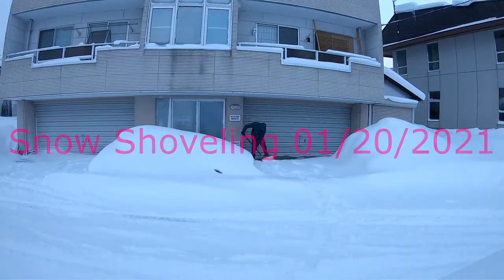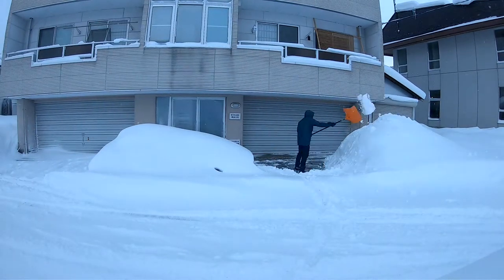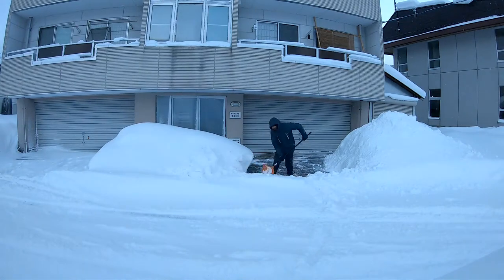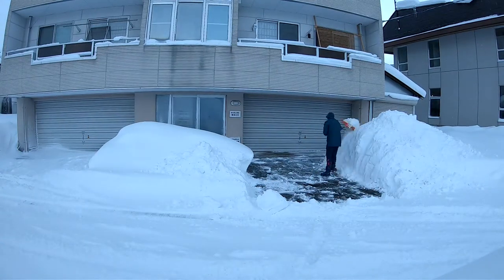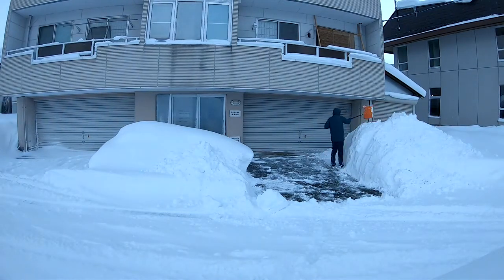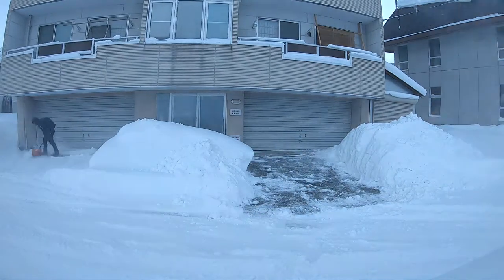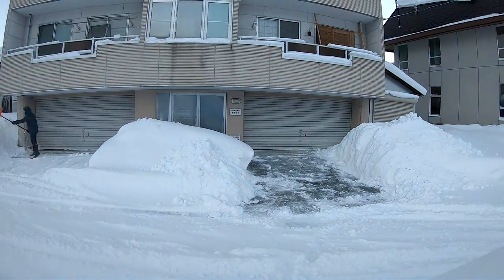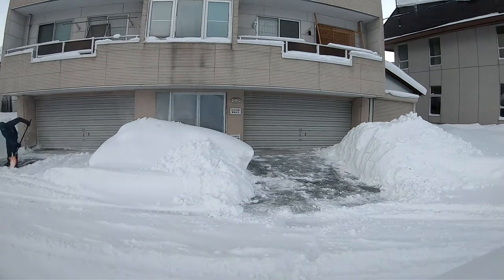Snow Shoveling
I actually tried narrating this video.

This past winter was a constant battle with the snow ( x = x )

The video is a time-lapse, with 2 photos every second.

Nishikawa, Yamagata Japan